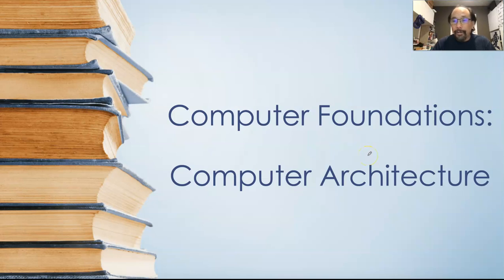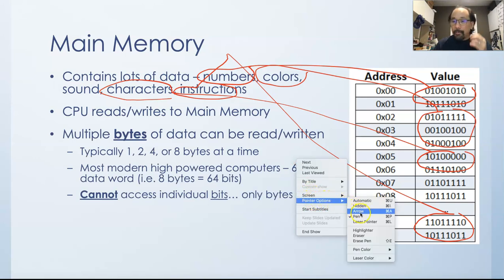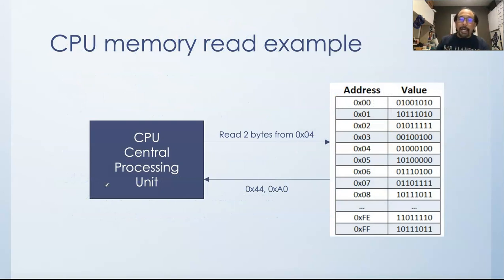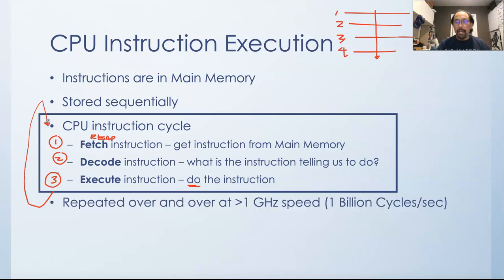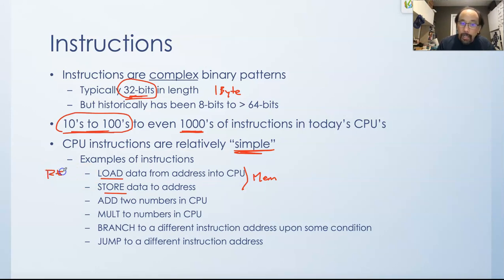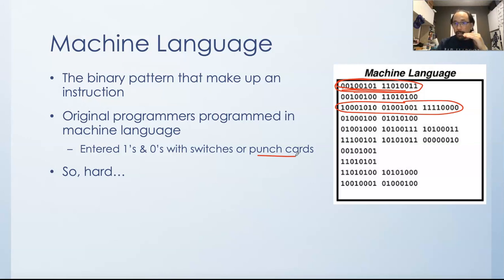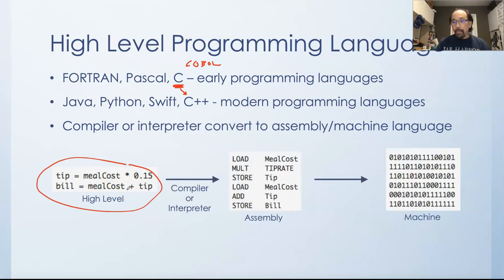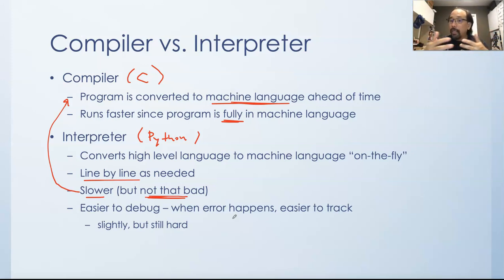Computer Architecture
Computer Foundations: Overview of Computer Architecture, Memory, CPU and SW compilers/intepreters.